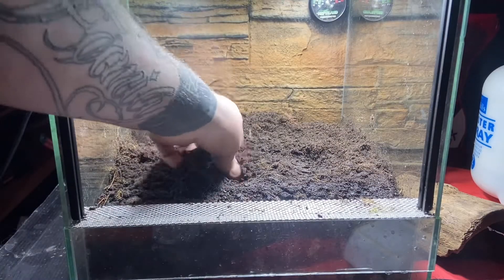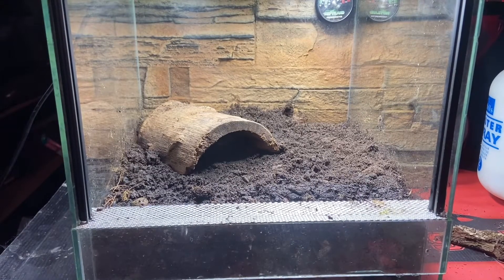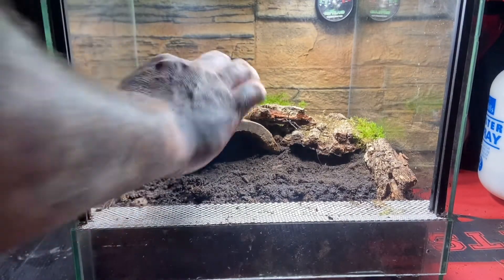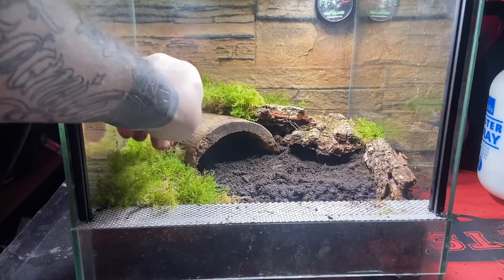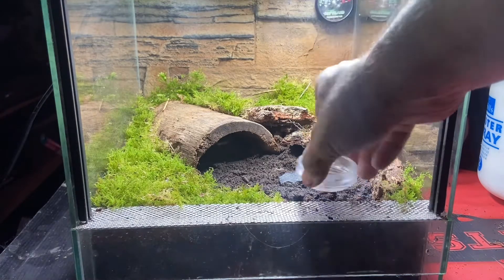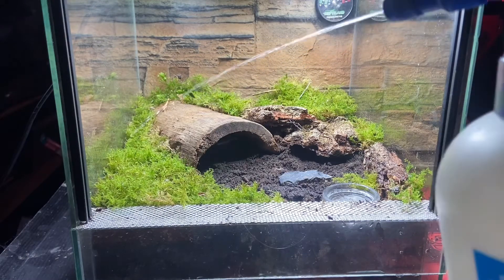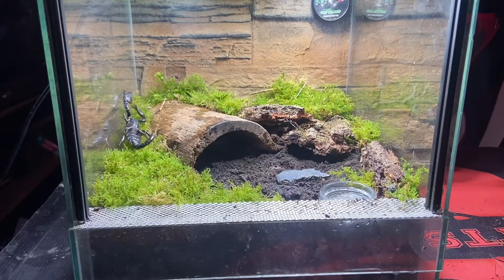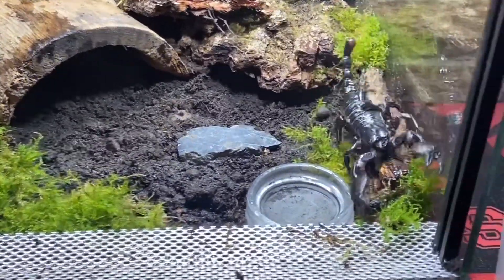Setting up our scorpion breeding tank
We set up for moisture dependant sp today in the hope they will breed,
 This video is perfect if your wanting to breed any of the Asian forest scorpions